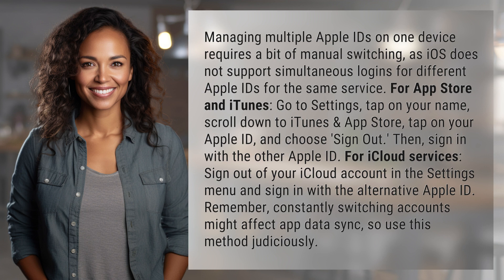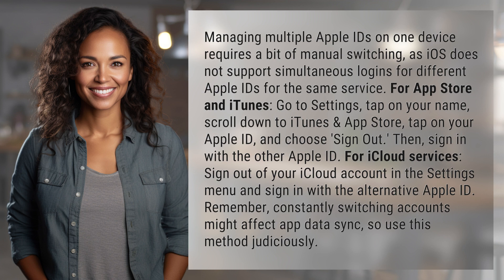How do I manage multiple Apple IDs on one device?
How to Manage Multiple Apple IDs on One Device 👉 Apple ID Management 👉 Learn how to manually switch between multiple Apple IDs on one device for App Store, iTunes, and iCloud services. Be mindful of potential app data sync issues when switching accounts frequently.

Laura S. Harris (2024, April 29.) How do I manage multiple Apple IDs on one device?
    🌐 AskAbout.video